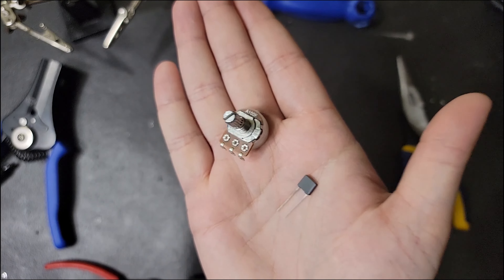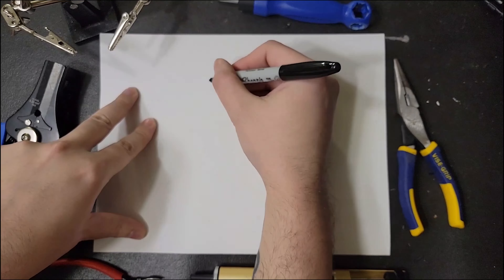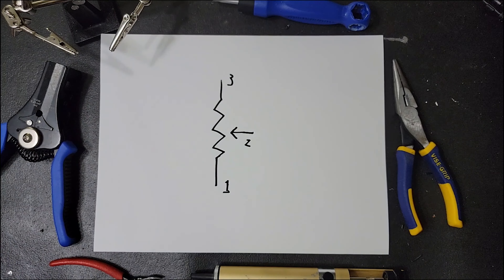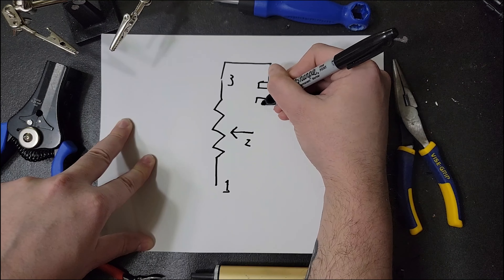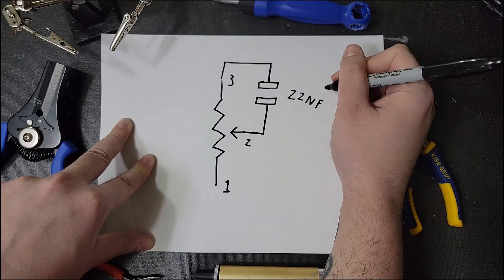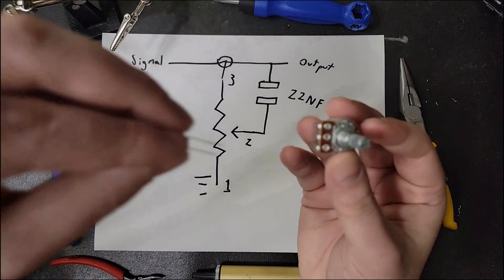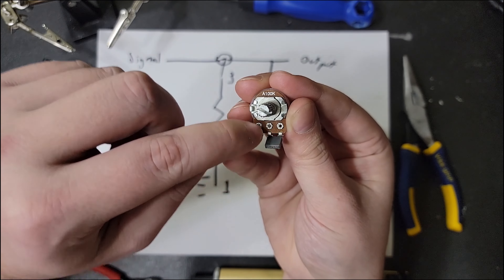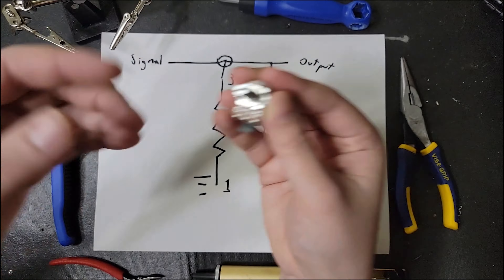Easy Tone Knob in 30 Seconds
Learn how to make a tone knob for your pedal in 30 seconds.